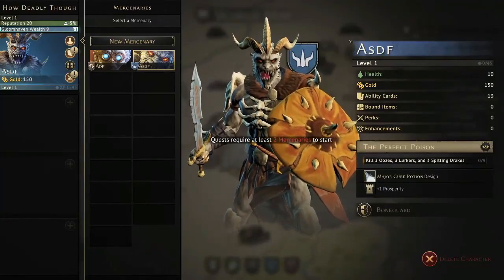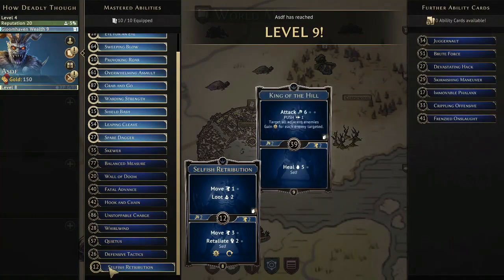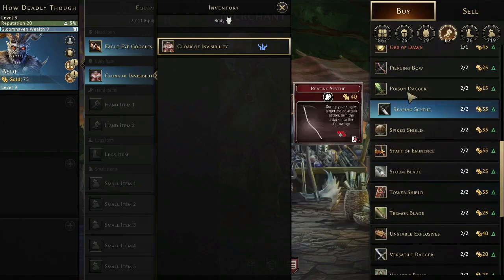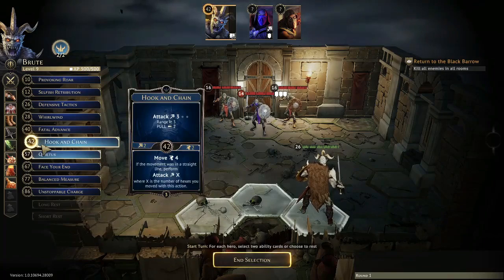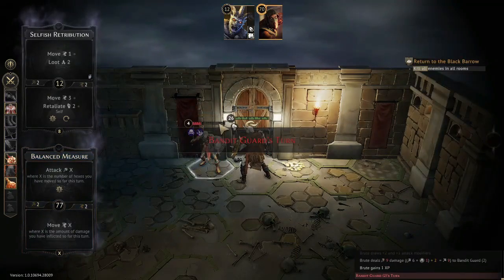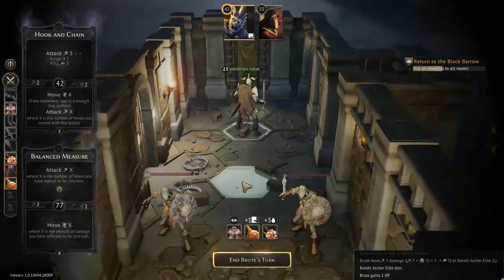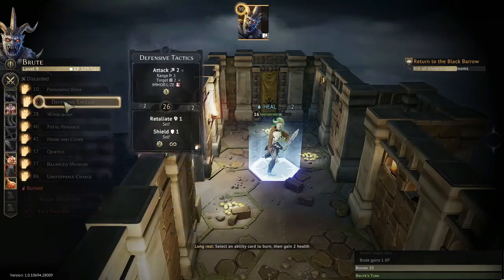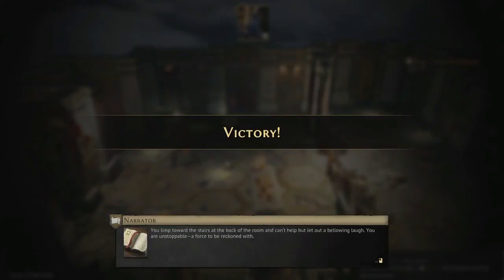Brute Solo DLC Tutorial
0:00 Intro
0:35 Cards
4:10 Items
7:20 Level begins